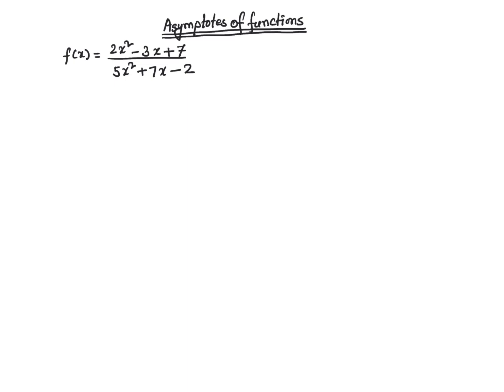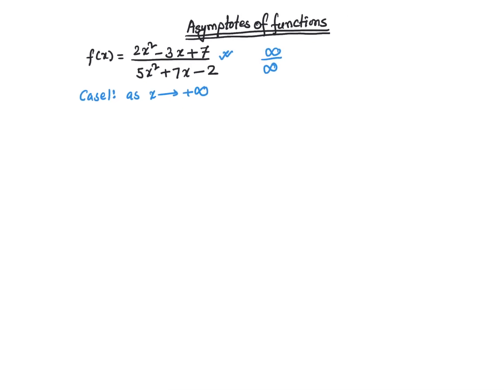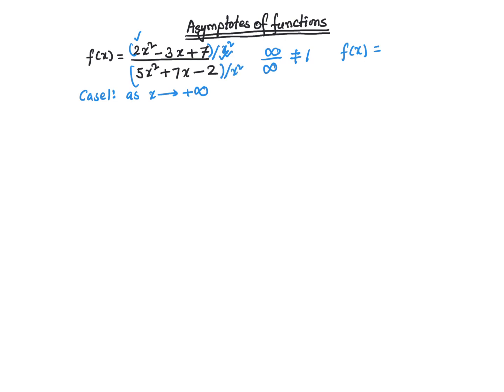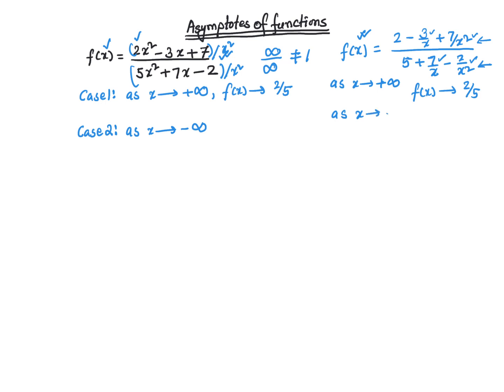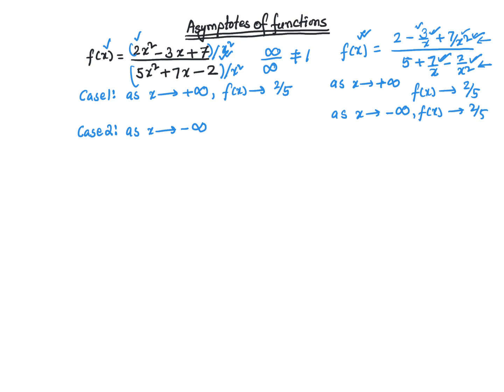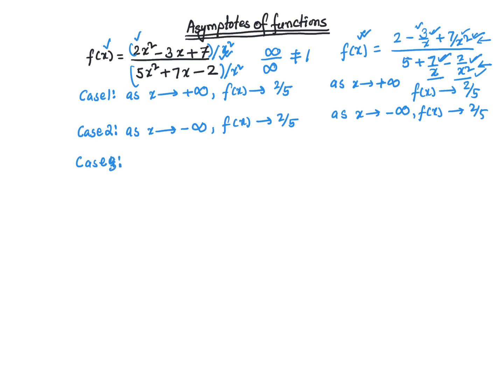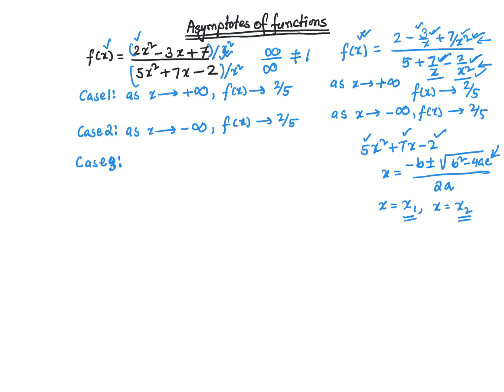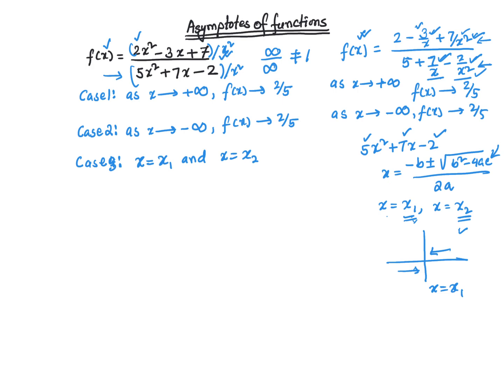Function asymptotes 3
Horizontal and vertical asymptotes for rational functions with polynomials.